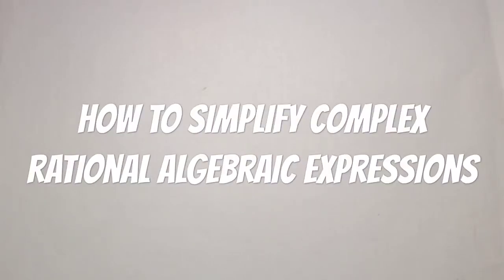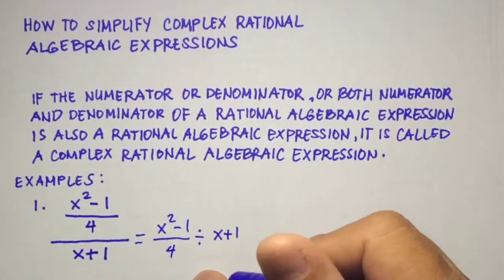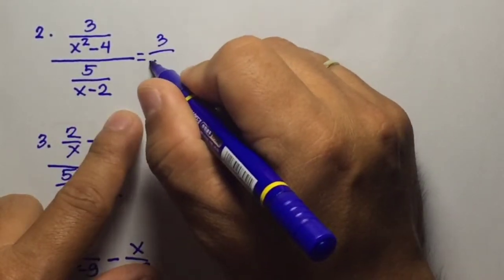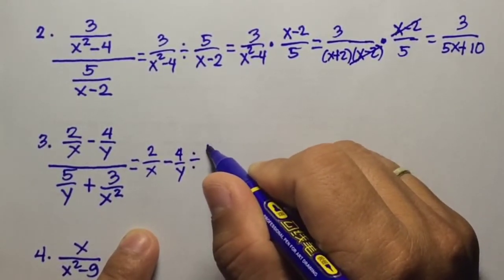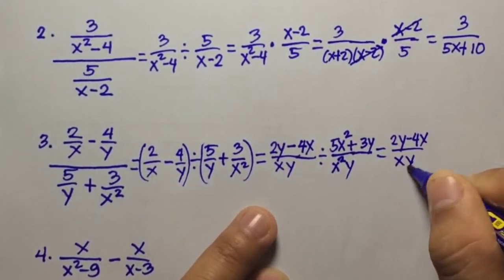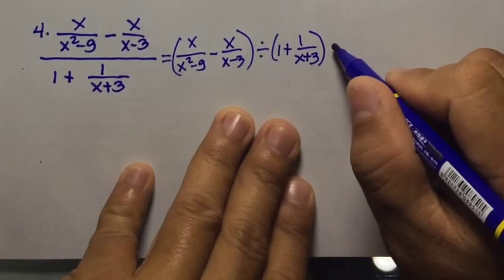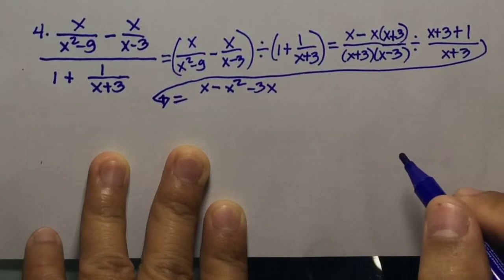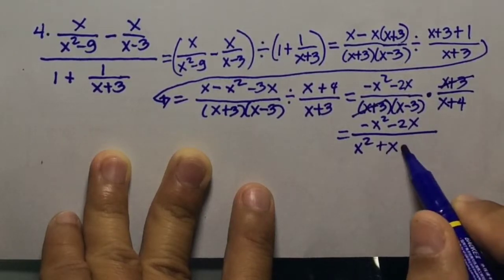How to Simplify Complex Rational Algebraic Expressions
This video is about how to simplify complex rational algebraic expressions. I have included here examples with detailed solutions. I hope this video will help.